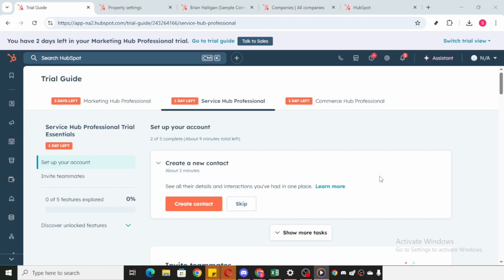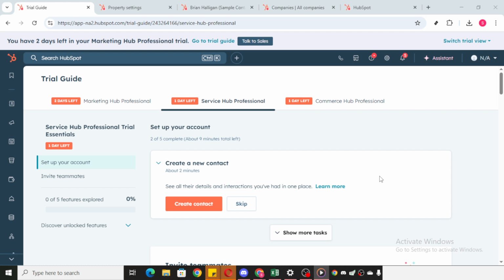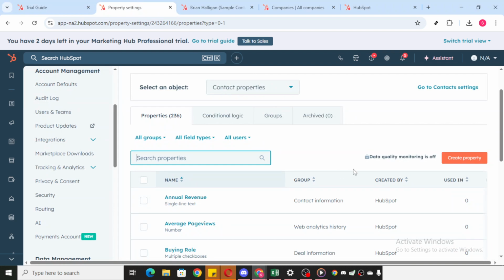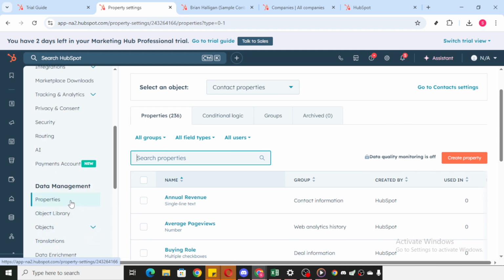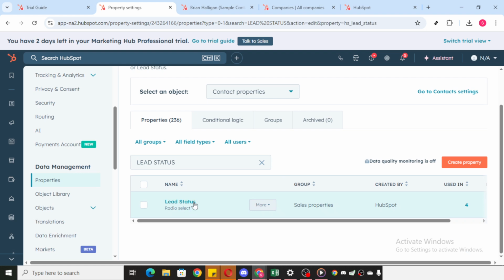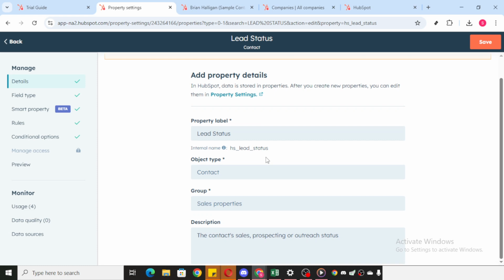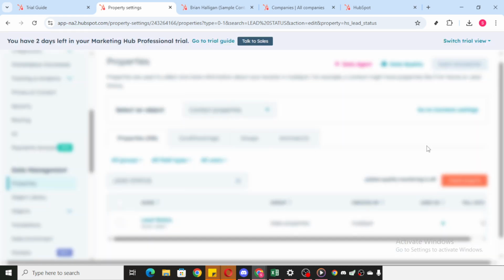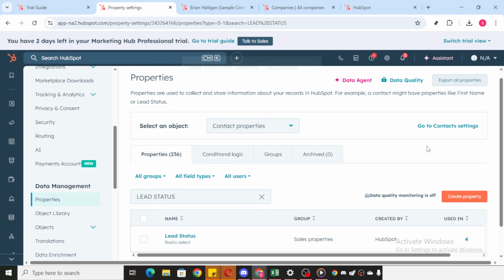How To Edit The Lead Status In HubSpot CRM (full guide)